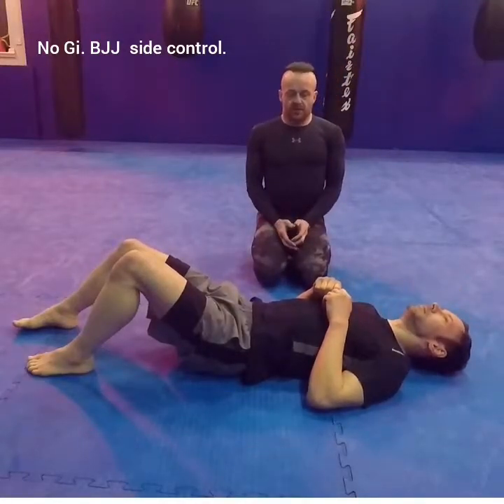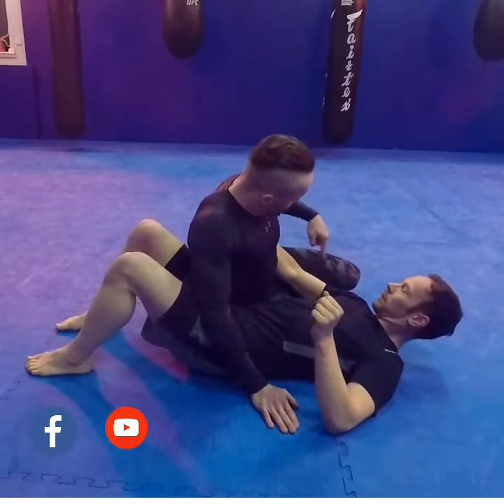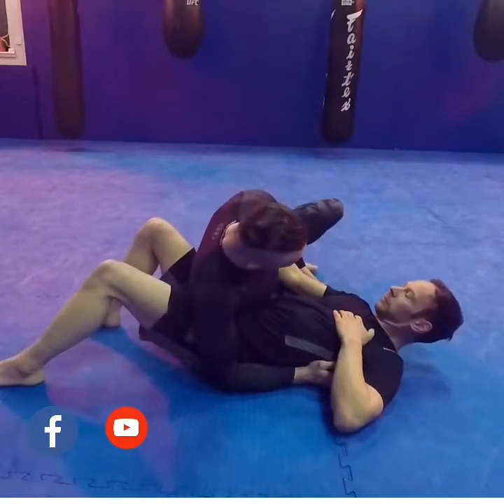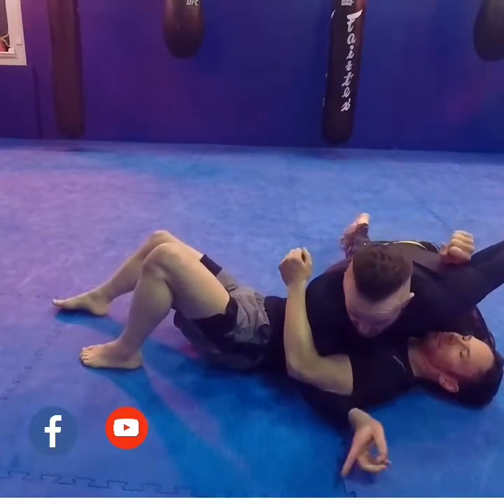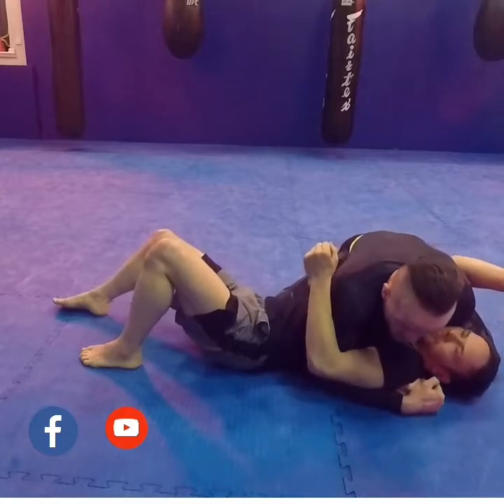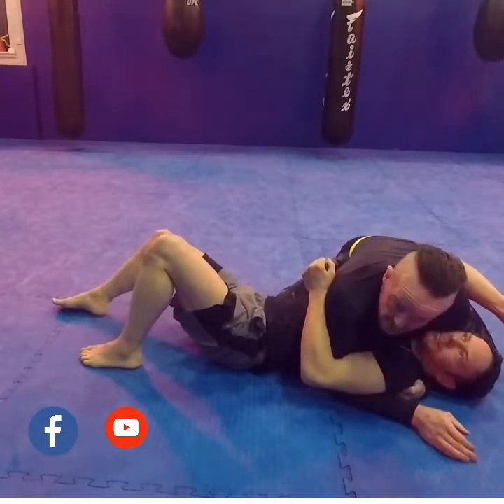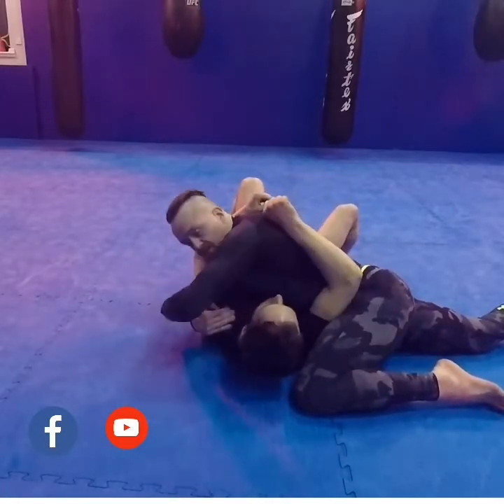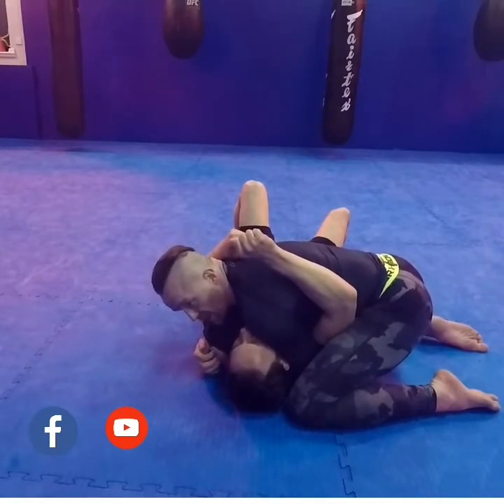No Gi BJJ side control.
This is the simplest form of the No Gi side control that I teach when Aiming at targeting the upper body. This side control allows great control of the shoulders and reduces the chances of your opponent getting back to guard or escaping. Without giving you something to aim at. Making a slight angle across the body allows other attacks to be sorted out and sneaky chokes to be applied.